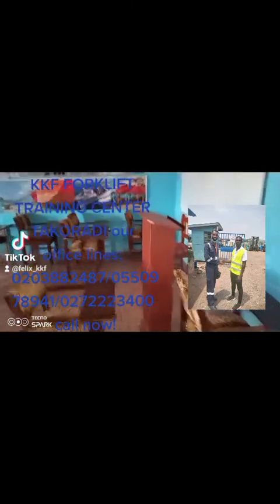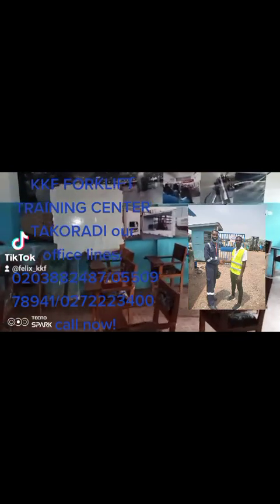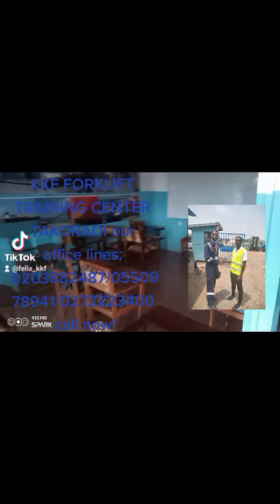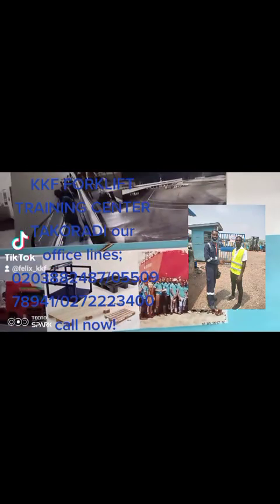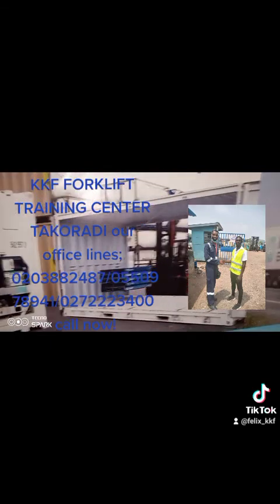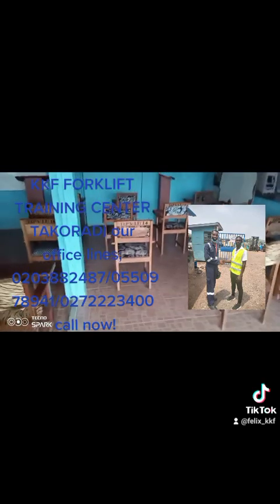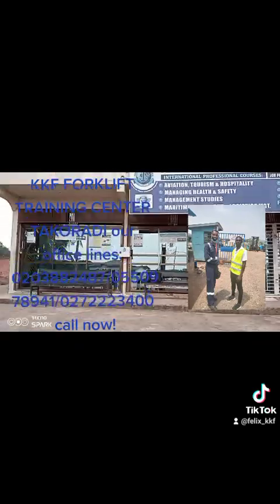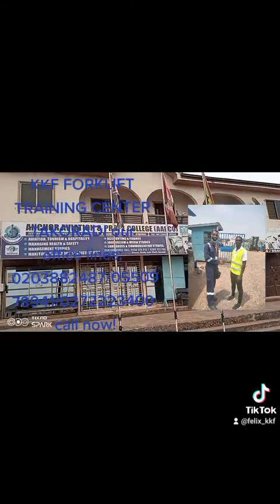KKF FORKLIFT TRAINING CENTER TAKORADI our environment for learning